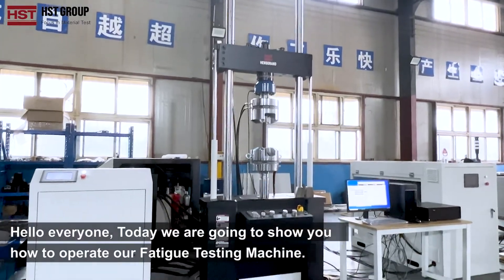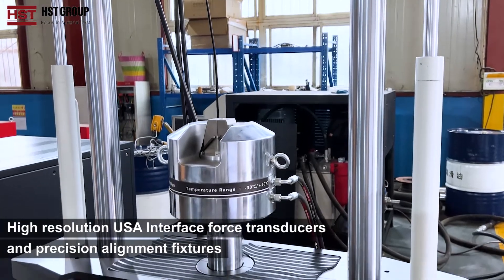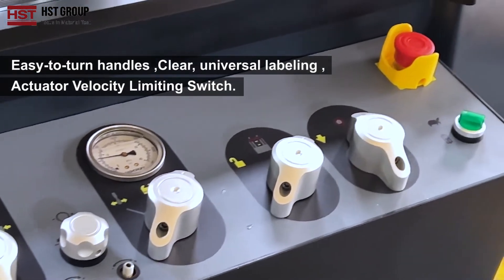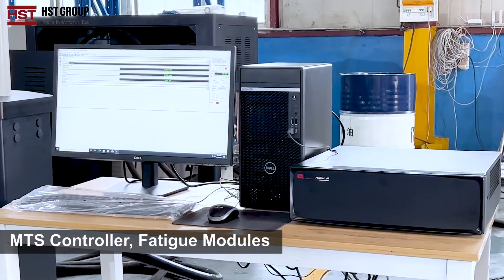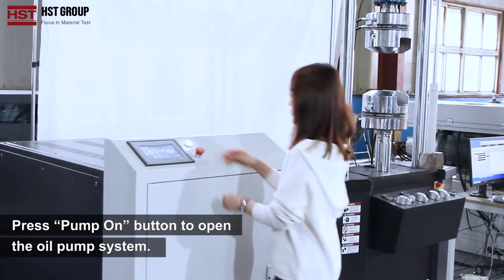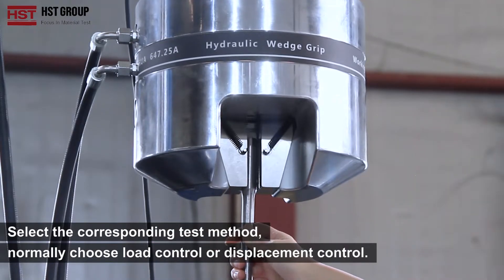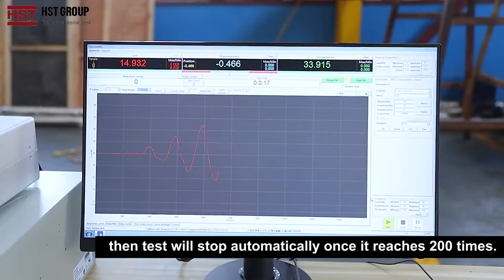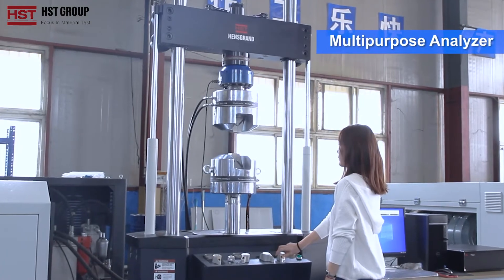HST JB / T9379-2002 Electro-hydraulic Servo Fatigue Testing Machine operation video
This series computer Control Electro-hydraulic Servo Fatigue Testing Machine is mainly used to detect a variety of metals, non-metallic materials and small movable member, the static mechanical properties test. It can do tensile, compression, bending, low cycle and high cycle fatigue, crack growth, fracture mechanics test under sine, triangle, square wave, trapezoidal wave, random wave, combination waveform.
This Test machine is flexible, moving beam down, locking the sample holder by button operations, the use of advanced hydraulic servo drive technology loaded, high precision and high resolution dynamic load sensor magnetostrictive displacement sensor specimens force values and displacement.
 Standards
 GB / T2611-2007 《Tester General technical requirements》
GB / T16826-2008 《Hydraulic servo universal testing machine》
GB 3075 《Axial fatigue testing metal》
JB / T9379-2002 《Tension and compression fatigue test machine technical conditions》
GB / T228-2010 《Metallic materials at room temperature tensile test method 》